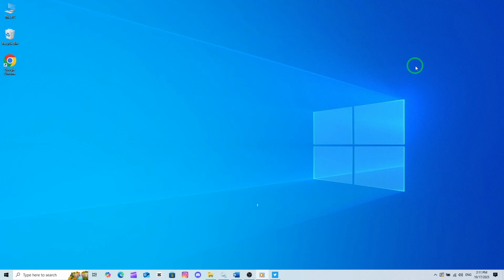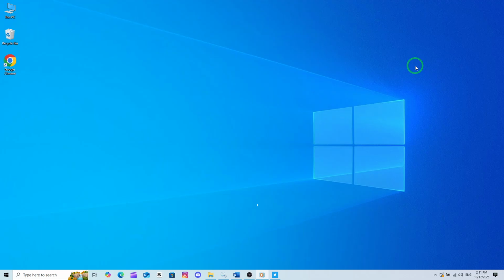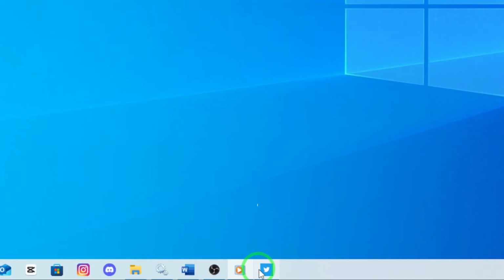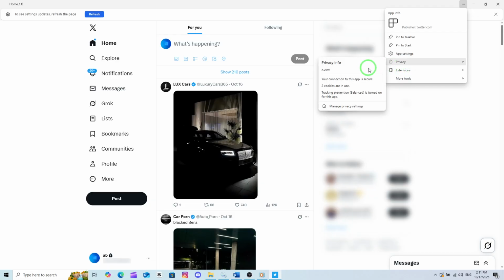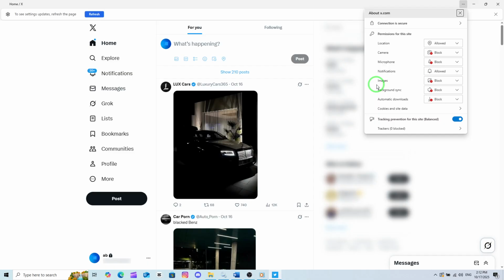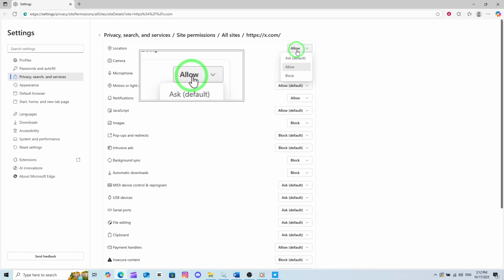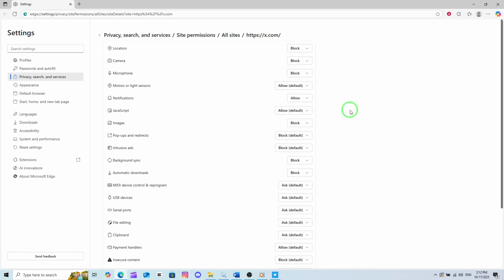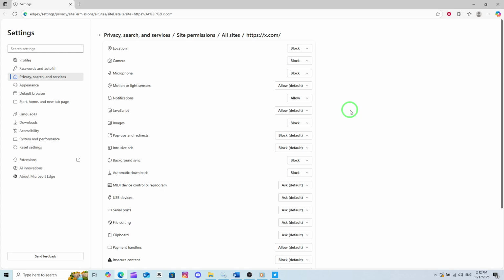How To Prevent Location Permission On X (Twitter) App On PC (New Update)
Learn how to prevent the X (Twitter) app on your PC from accessing your location after the latest update. This quick tutorial will help you improve your privacy and control your data with simple steps.

1. Open Twitter app

2. Click on the three dots at the top of the page

3. Then Privacy, click on Manage privacy settings

4. Enter to Permissions for this site

5. Choose Block next to Location-
Timeline:
00:00 Start
00:12 How to do it
01:05 End